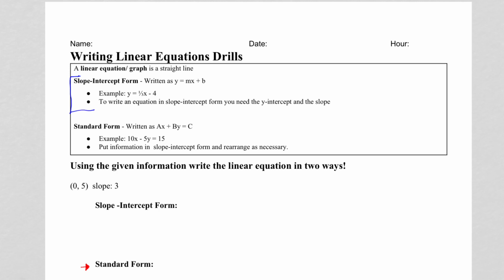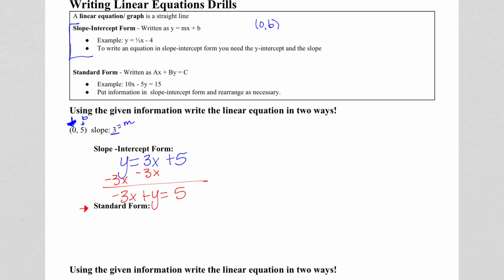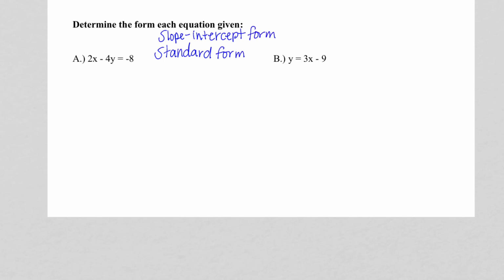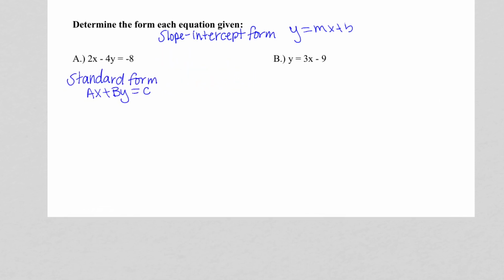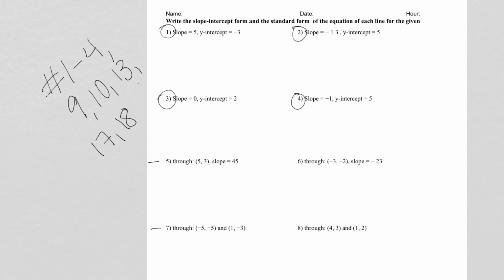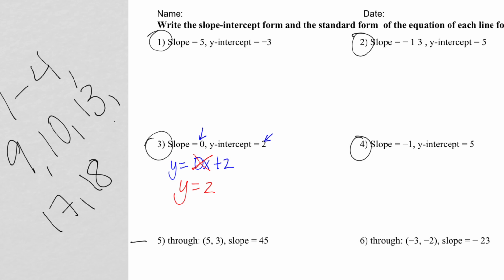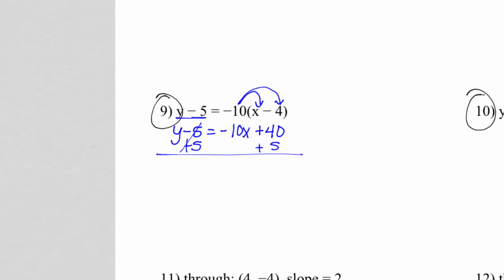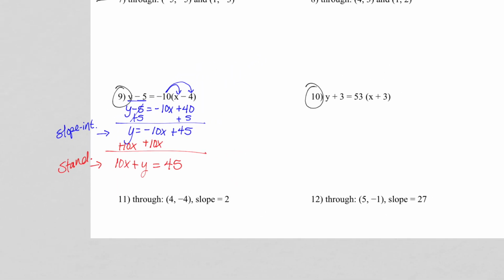Writing Equations Drills